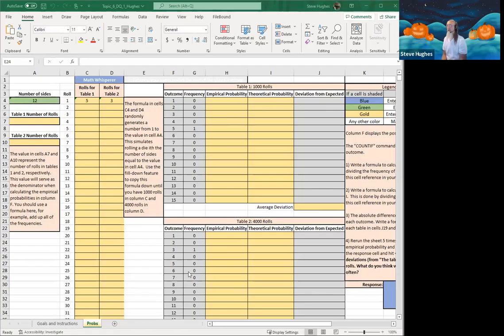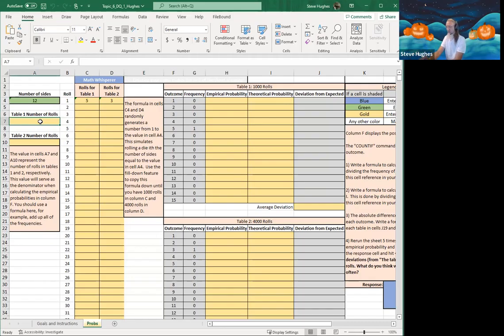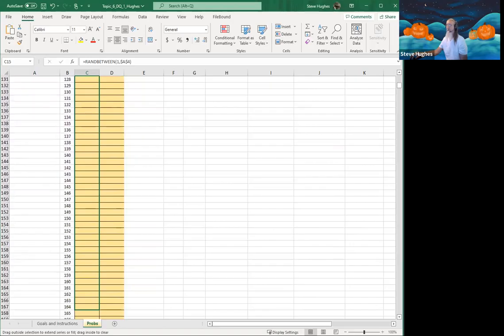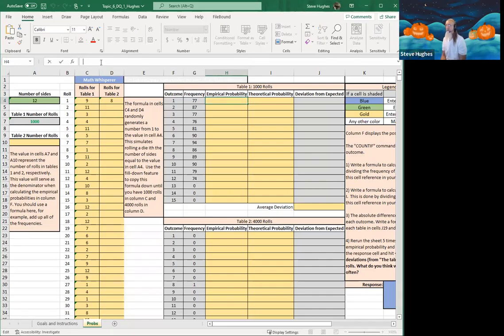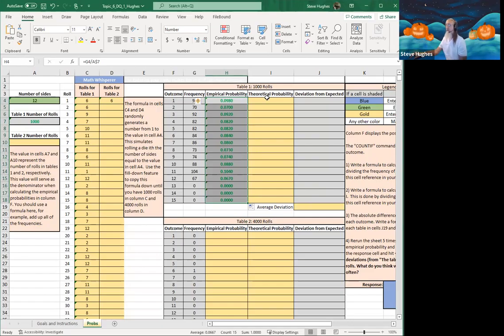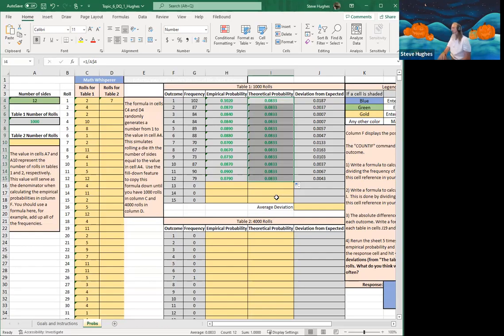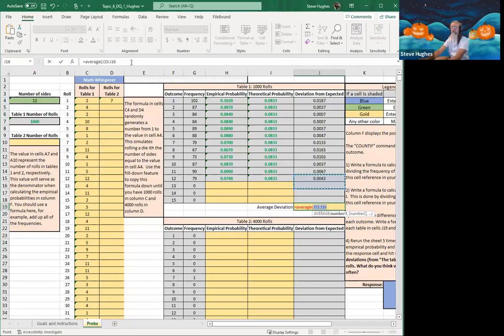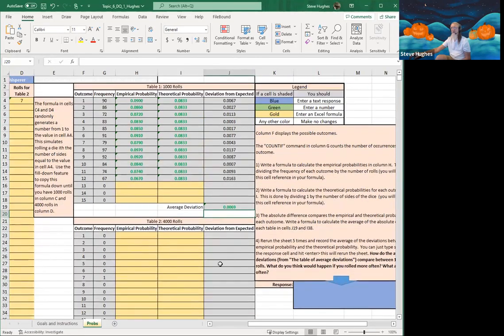“Excel Tutorial: From COUNT and COUNTIF to Empirical vs Theoretical Probabilities”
(Where spreadsheets are the house, and you’re the high roller.)
Step 1: The Name Game (Roll Credits)
Enter your name.Because anonymous gamblers don’t get comped free Excel formulas.(If you enter “Dice McRollface” or “Madame Probability,” we’ll pretend it’s normal.)✏️ C4 = Your Alias
Step 2: The Great Formula Drag Race
Drag down the formula in C4 until Roll 1,000.Then drag D4 to Roll 4,000.(This is Excel’s version of a marathon. Hydrate your mouse.)🏁 Pro tip: If your wrist cramps, blame statistics, not ergonomics.
Step 3: The COUNT Formula Heist
Write =COUNT() in A7 and A10.Let Excel tally your rolls like a croupier counting chips.🕵️♂️ Example: =COUNT(C4:C1003) for 1,000 rolls.(No card counting required—just cell counting.)
Step 4: The Empirical Probability Caper
Calculate EP in column H: = Frequency / # of RollsLock the denominator with $—because absolute references don’t mess around.🔒 Example: =G7/$A$7(Without $, your formula will wander off like a drunk gambler.)
Step 5: The Theoretical Probability Tango
Calculate TP in column I: =1 / # of SidesLock the denominator again!🎩 Example: =1/$A$4(Theoretical probability: where math says, “Trust me, bro.”)
Step 6: The AVERAGE Ambush
Use =AVERAGE() in J19.Find the mean outcome like a blackjack dealer calculating your inevitable loss.📊 Example: =AVERAGE(C4:C1003)(Spoiler: The house always wins.)
Step 7: The Table 2 Re-Run
Repeat everything for Table 2.Because why stop at 1,000 rolls when 4,000 rolls can crush your soul (and your CPU)?🔁 Pro tip: Copy-paste is your croupier’s best friend.
Step 8: The Grand Probability Showdown
Compare:
1,000 rolls (Empirical Probability)
4,000 rolls (Empirical Probability 2: Electric Boogaloo)
Theoretical Probability (Math’s final boss)
Question: Do more rolls make the empirical probabilities bow to the theoretical ones?(Spoiler: Yes. Math always wins. Always.)
🎰 Ready to Beat the Spreadsheet Odds?
Go roll those dice and prove that 4,000  is greater than 1,000!
(And remember: In Excel, the only thing riskier than formulas is forgetting to save.)🎲📉✨